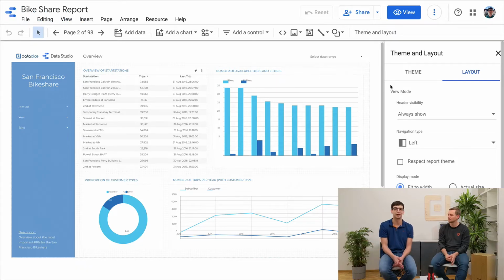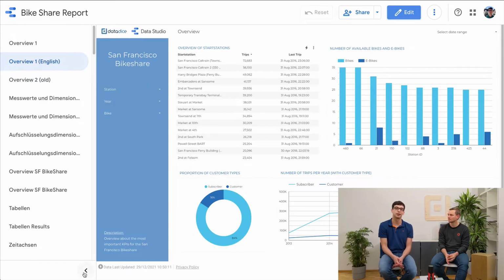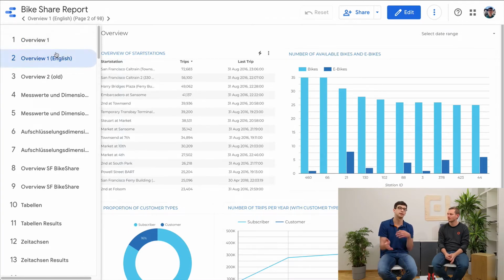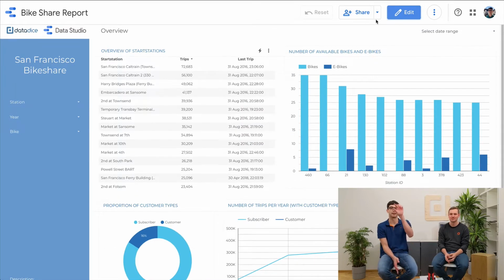Data Studio BEST Practices #1 - Themes, Styling, Navigation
We are talking about our approach of designing Data Studio reports. Topics like copy a report, align elements and style your charts properly are covered.

Video Content:
00:00 Introduction
00:33 Copy report/themes
02:00 Report themes
05:18 Grid alignment
08:32 Data Studio navigation
09:43 Own report navigation
12:49 Hyperlink function
16:13 Chart styling
16:52 Grouping elements
18:06 Use shapes
18:51 Overlapping Tables
19:48 Maps in reports
20:26 Conclusion